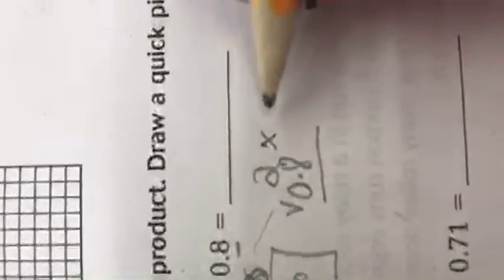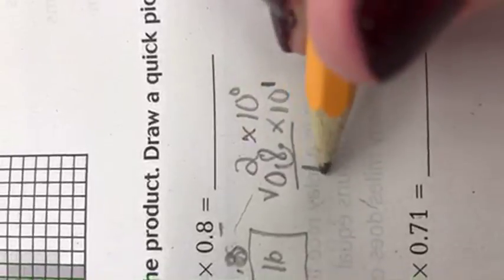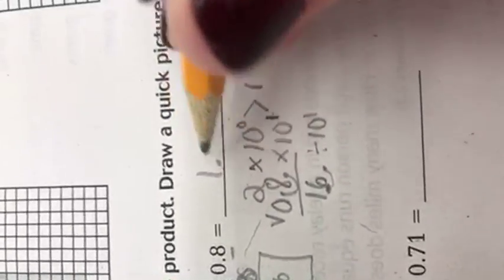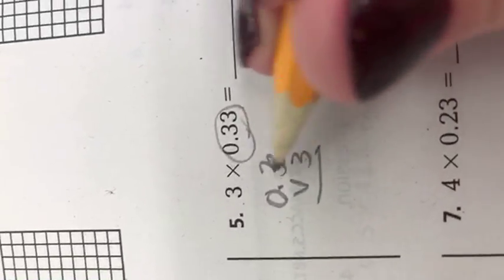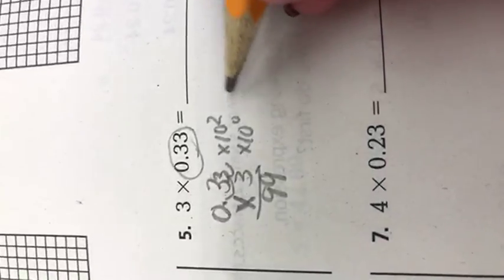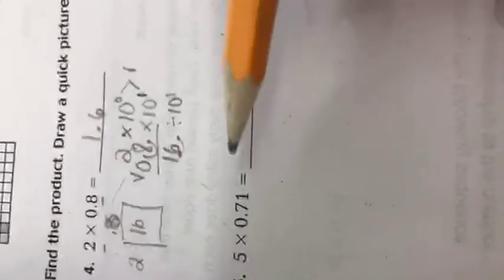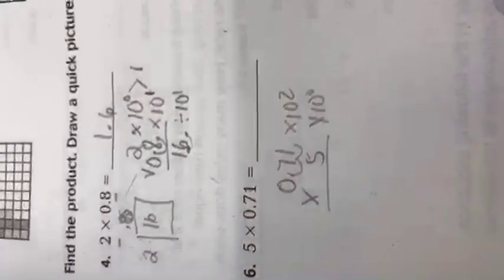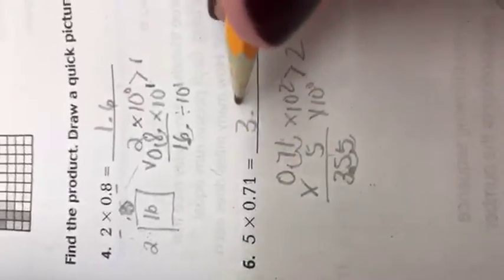Go Math, Lesson 4.3, p. 83